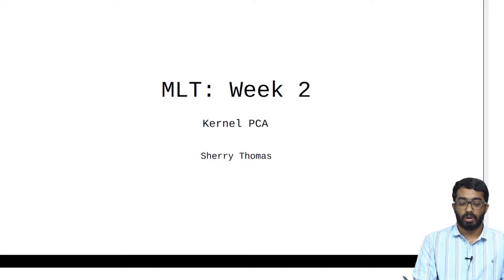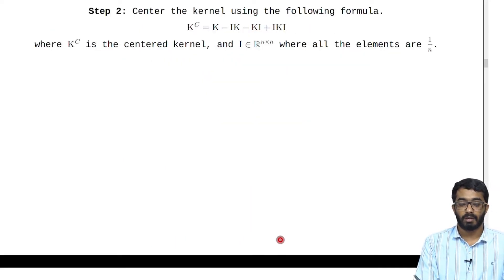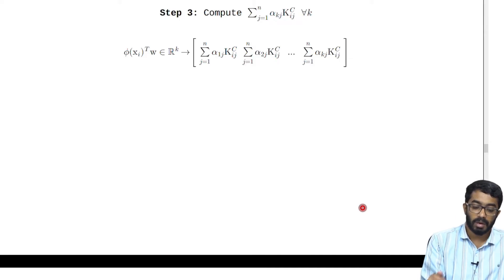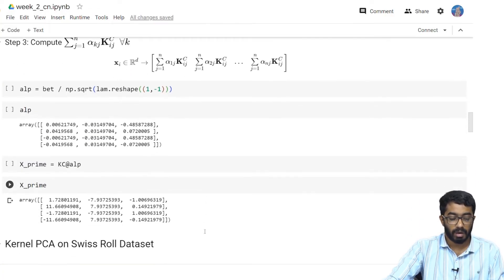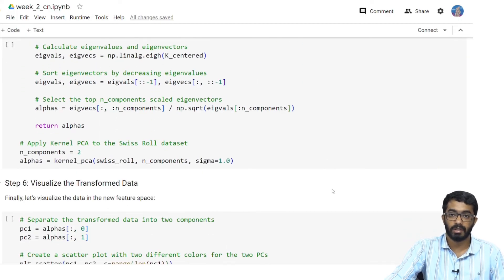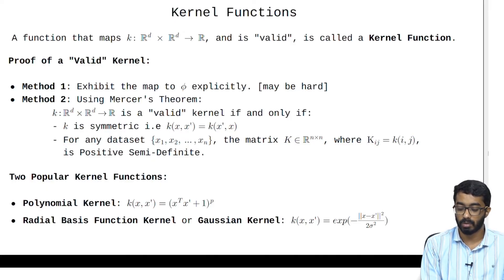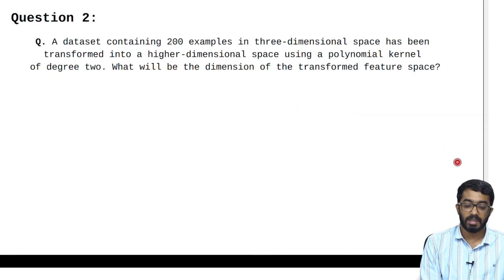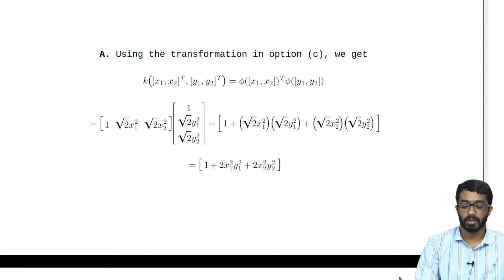Week-2 | Tutorial | MLT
- Companion colab and notebook for week-2 of the MLT course
- Presented by Sherry